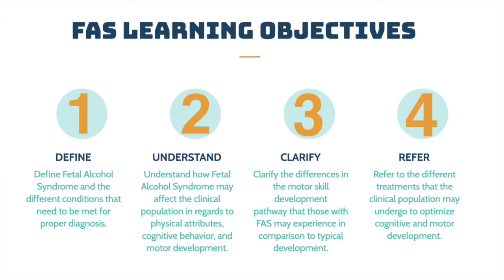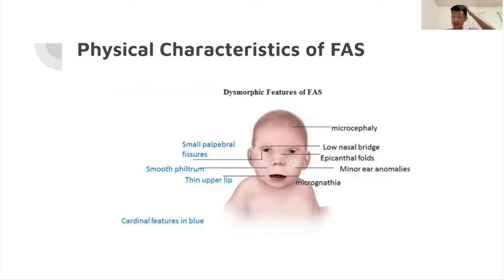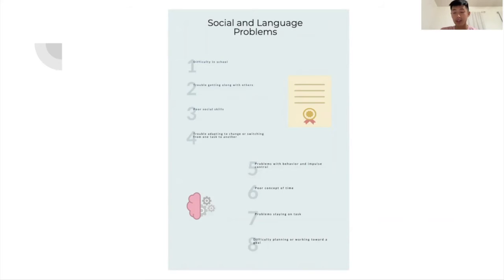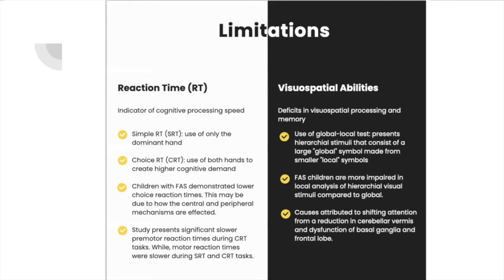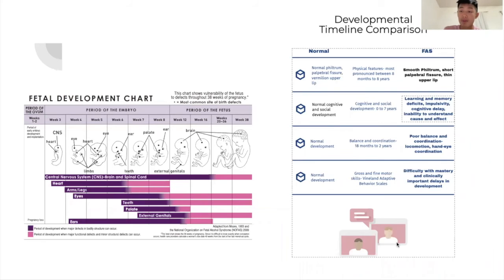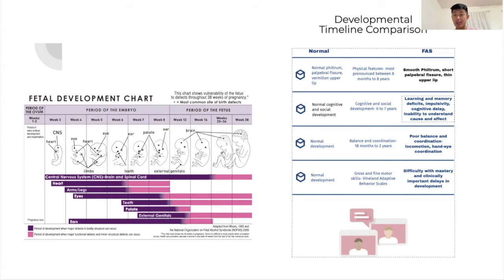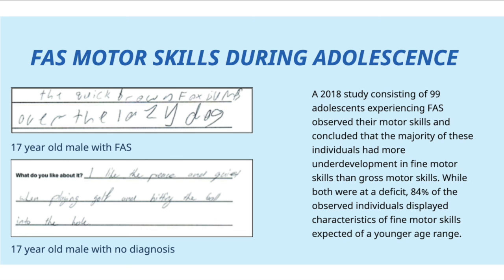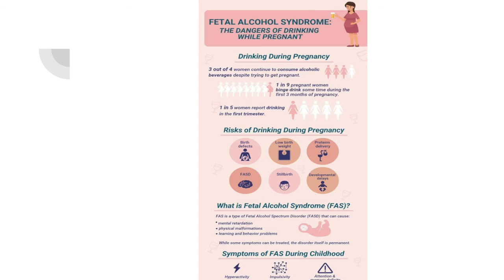Fetal Alcohol Syndrome Presentation